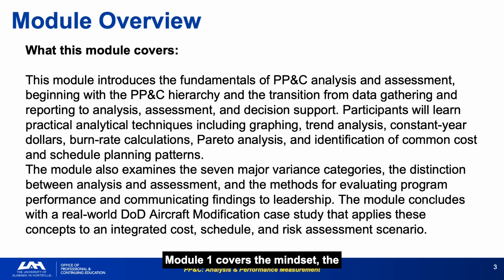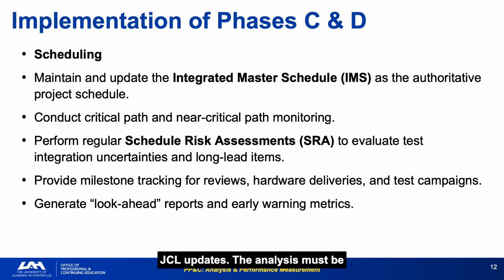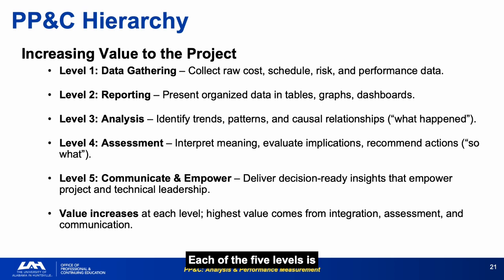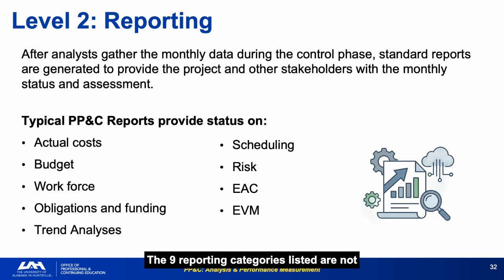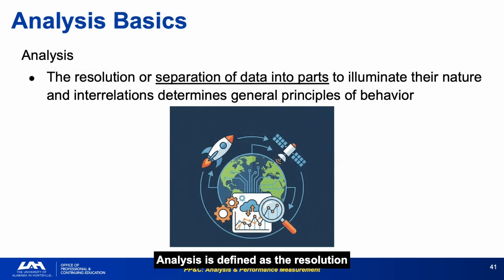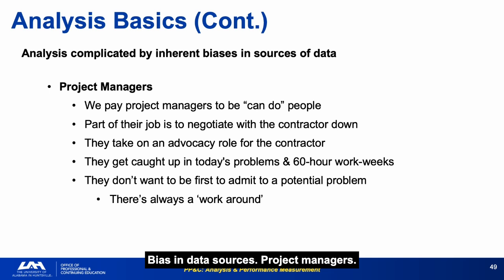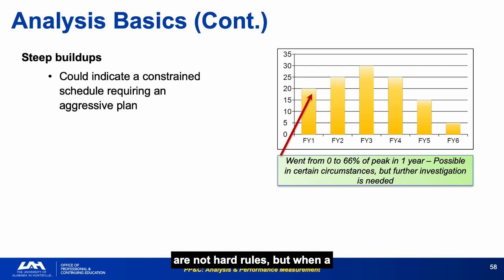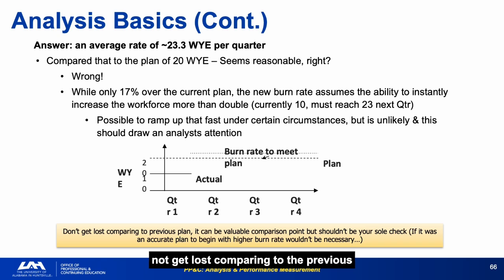C3 M1 P1 Video with CC and Audio